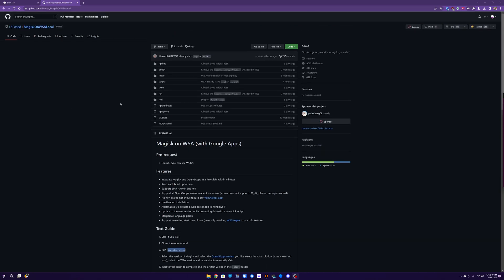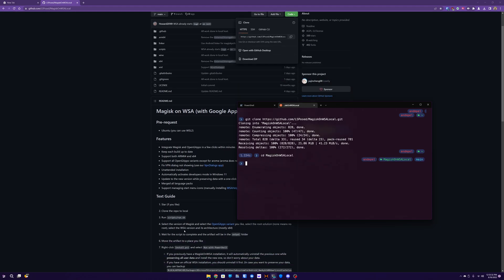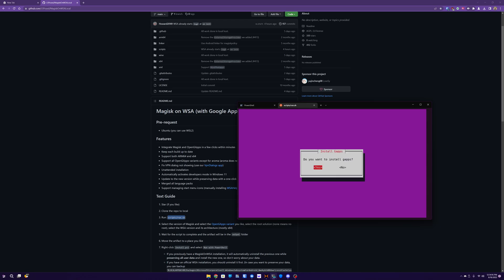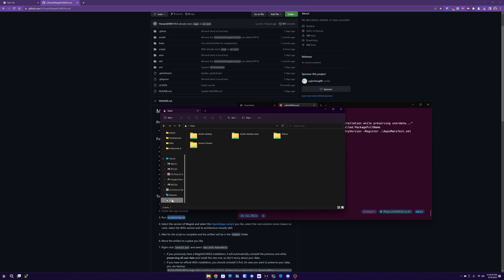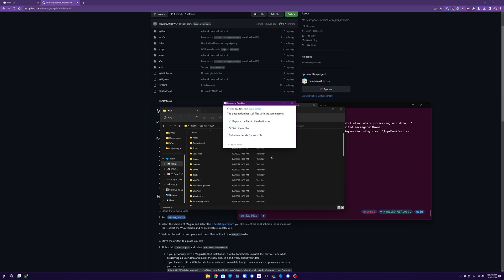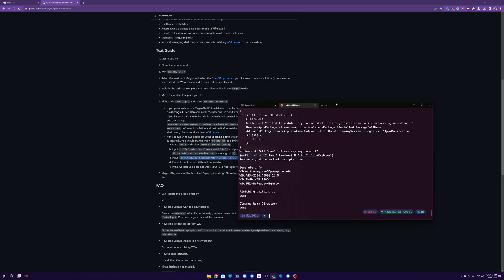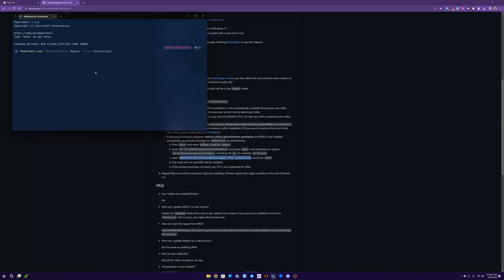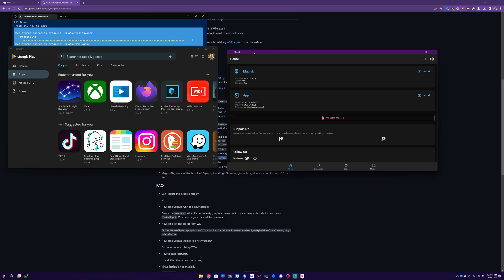How to install Android Magisk and Google Play Store on WSA for Windows 11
MagiskOnWSAlocal Repo

Traditionally there was a MagiskonWSA repo that you didn't need to download anything except the finished WSA files. But Github support removed it. So this is now the best way by the same dev's before.

Includes Android 13